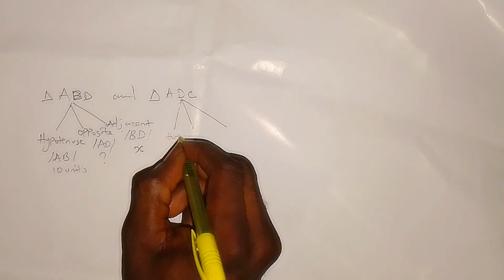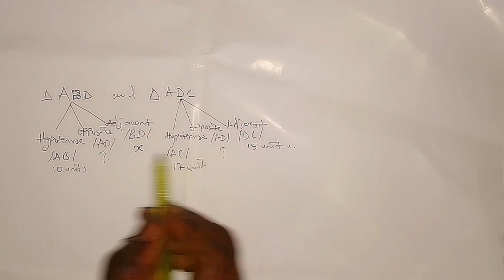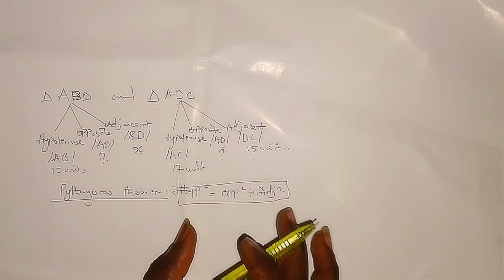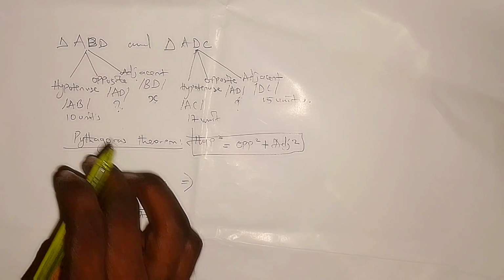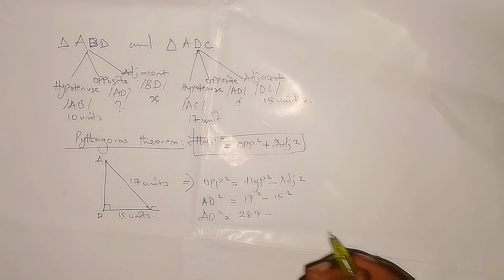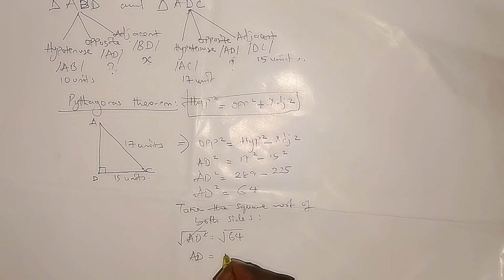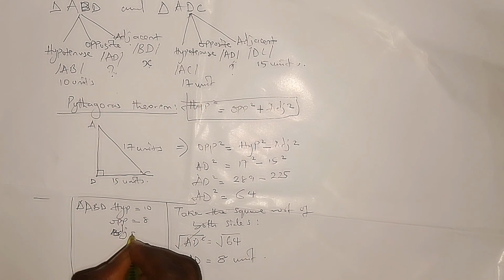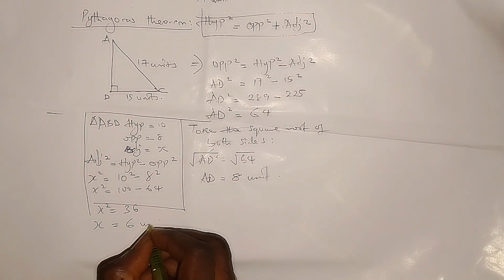How to Apply the Pythagoras Theorem on every triangle consisting of right-angle triangle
This is actually our first video